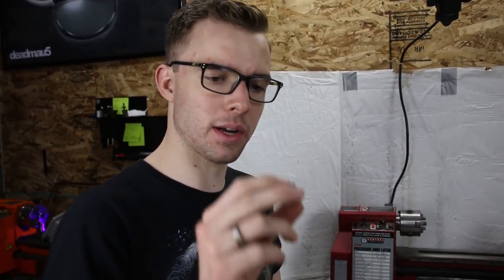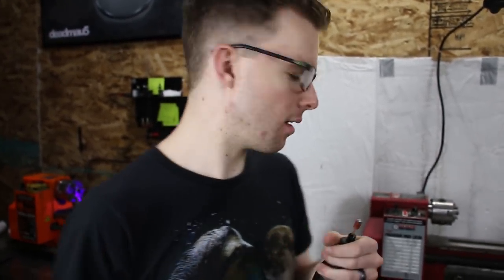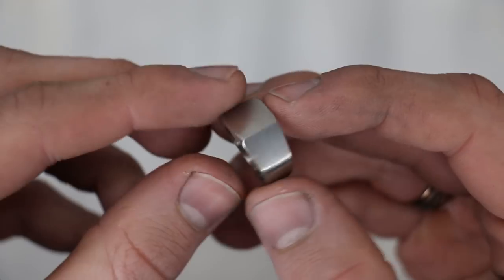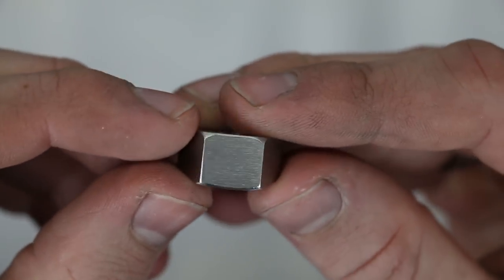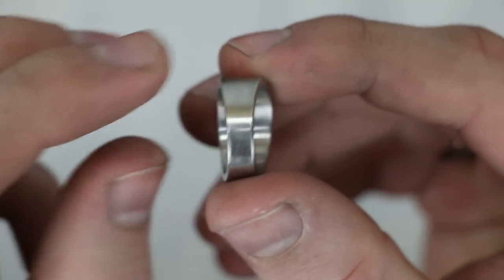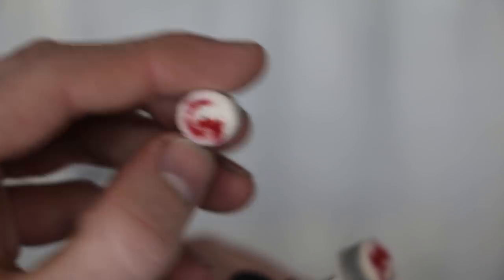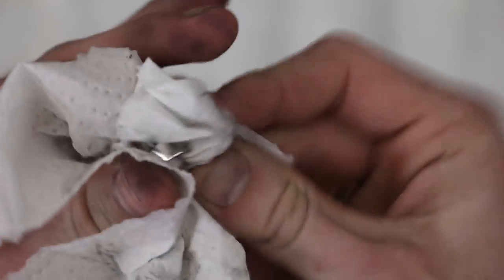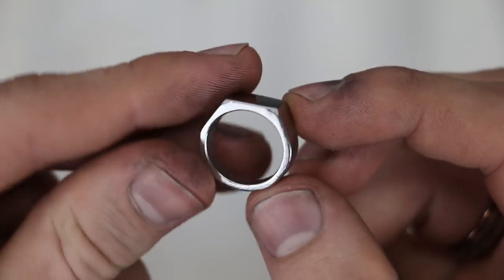Making a Hex Nut Ring Using BASIC Tools - No Lathe ( DIY )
In this video, Patrick Adair designs a ring out of a basic hex nut. This hex nut ring is made using only basic tools (all you need is a Dremel) making it the perfect at home DIY project to try!

Also be sure to head over to our blog to get a behind the scenes look at Patrick Adair Designs.

My dude (business partner and video editor) Lewis got his hair cut by the waterjet Channel